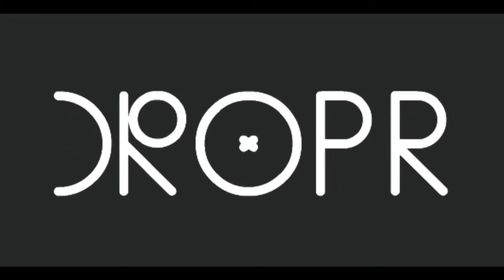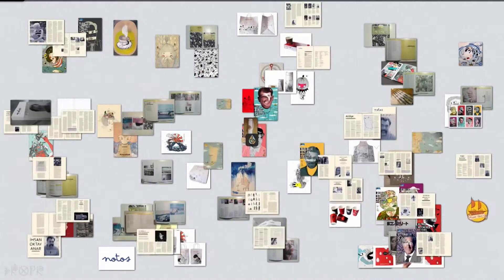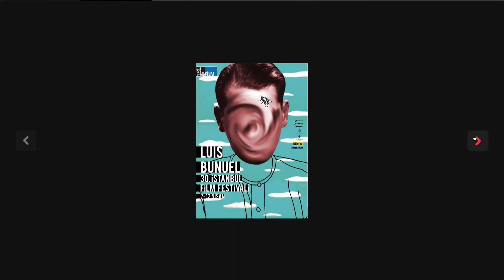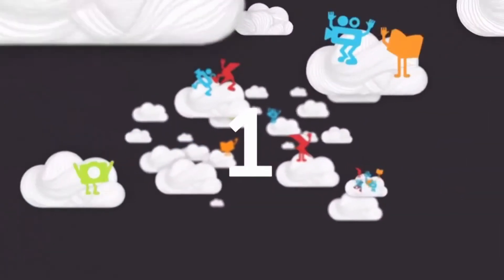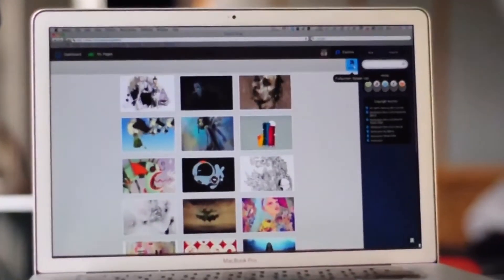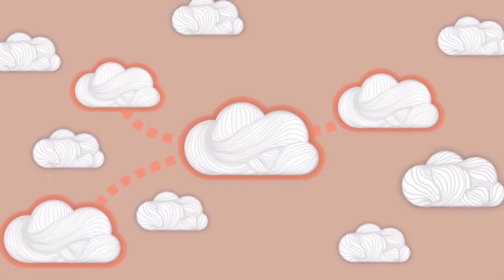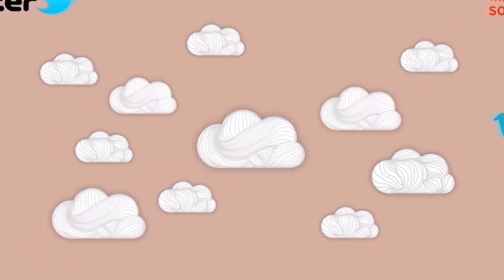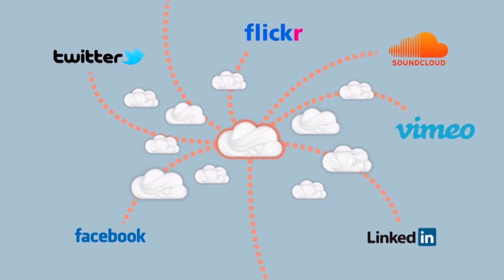Dropr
Suzie Shepherd explores a new web-based platform for artists to share their work, called Dropr! Watch as she talks to creator Matt Cyrankiewicz about his innovative creation.

For a special deal on a new account, see the full article

Interview by: Suzie Shepherd
Filmed by: Suzie Shepherd
Edited by: Suzie Shepherd